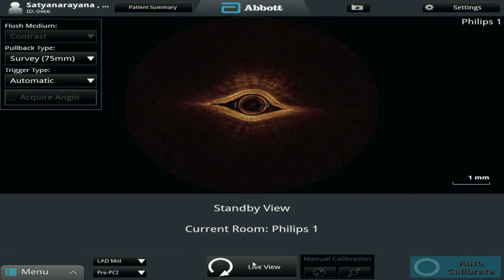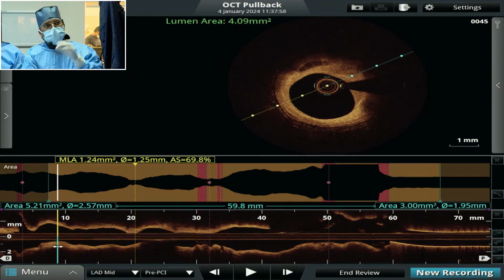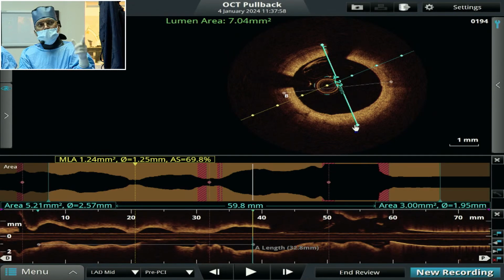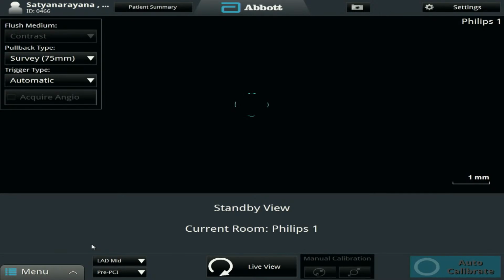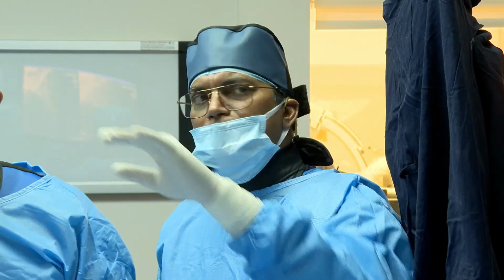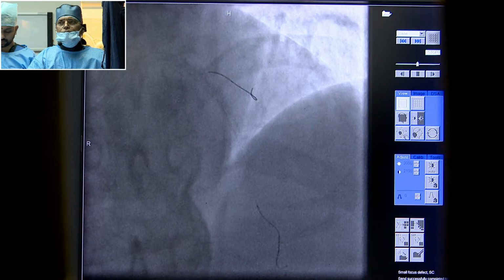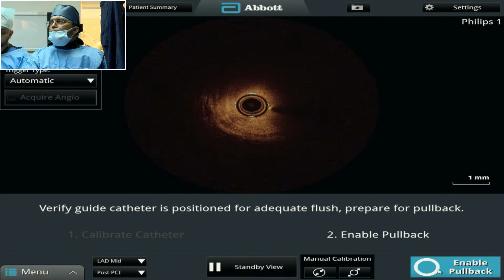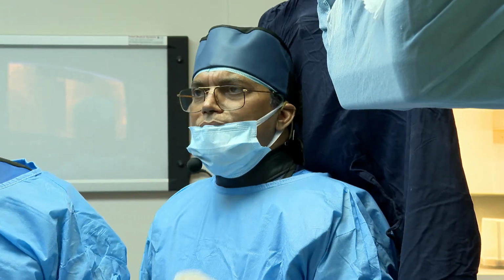Live case transmission of Calcified LM bifurcation – with OA under Image guidance by Dr Sridhar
A 75 Y/M, known HTN, DM, S/p PCI to LAD, LCX & RCA (2012 & 2018), ECG – ACS- NSTEMI, 2D Echo – No RWMA, Normal LV function (61%), Investigations: Hb-9.5 % g/dl, Trop I-219 ng/L, RBS-192 mg/dl, serum Cr-0.85 mg/dl, CAG – LM+TVD, S/P PCI+ stent to RCA – plaque modification with Angio sculpt under OCT guidance.